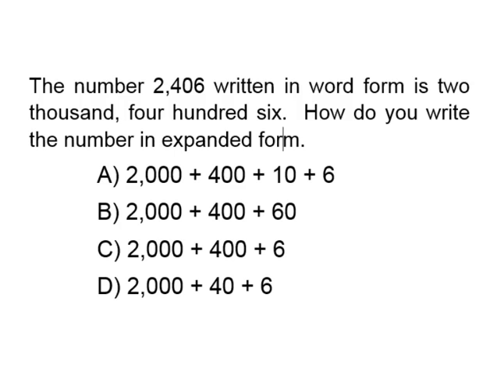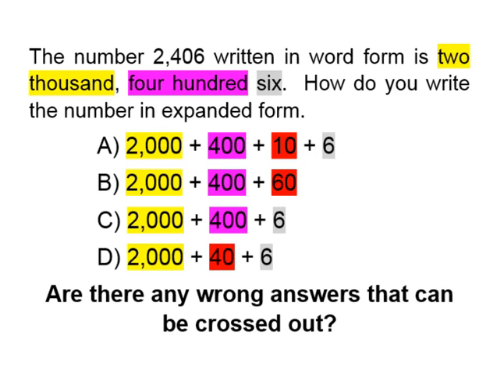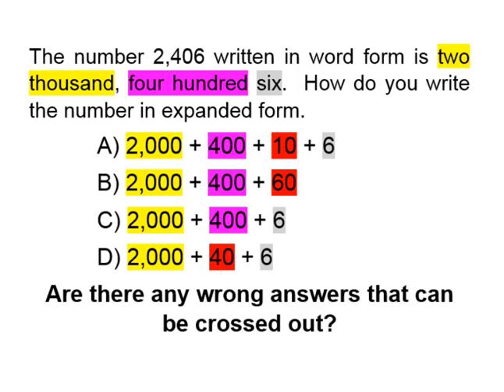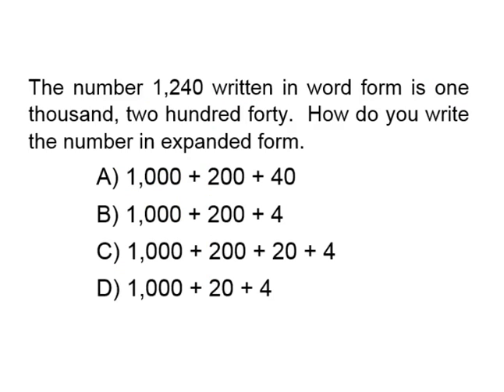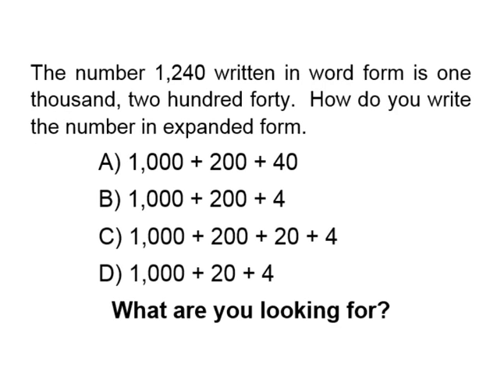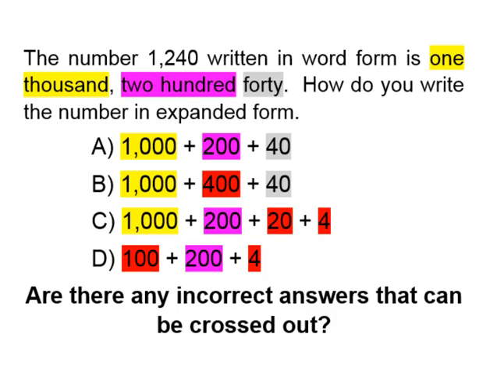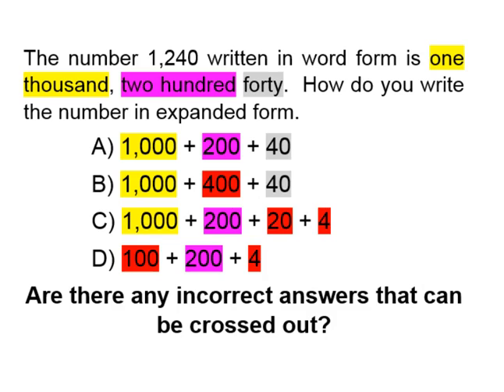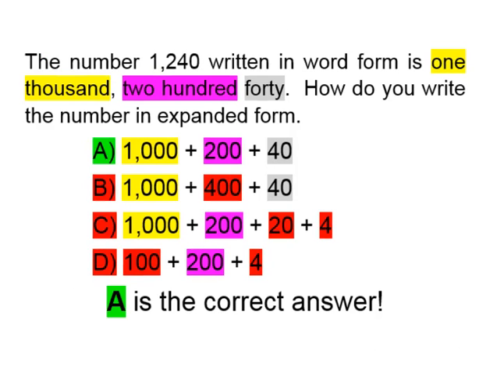3rd Grade Math Test Prep ~ Place Value: Expanded Form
This is a 3rd grade math test prep video that reviews expanded form place value.  After viewing the video the student should be able to correctly answer a test problem about place value using expanded form.